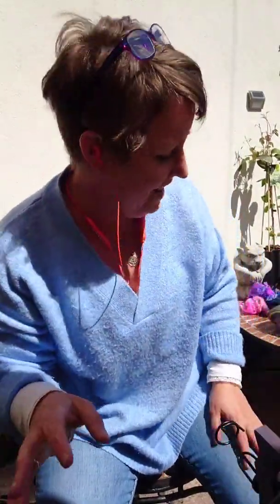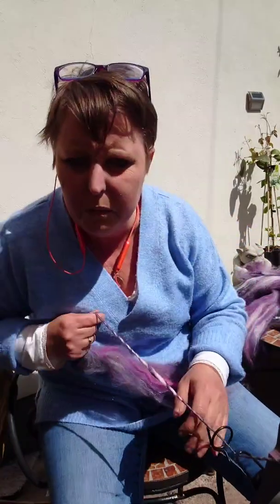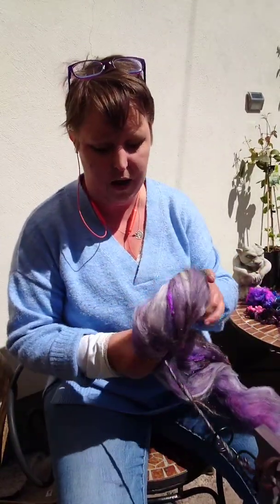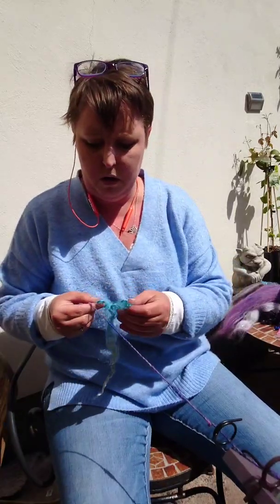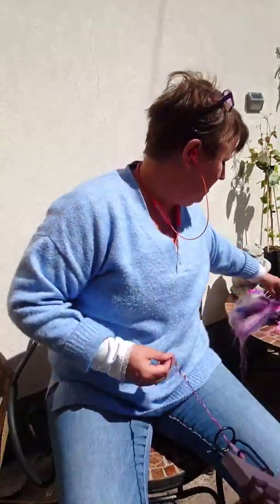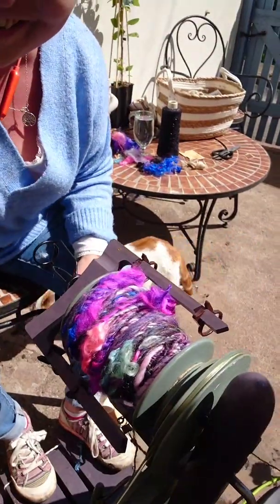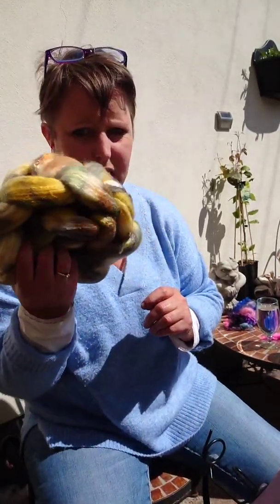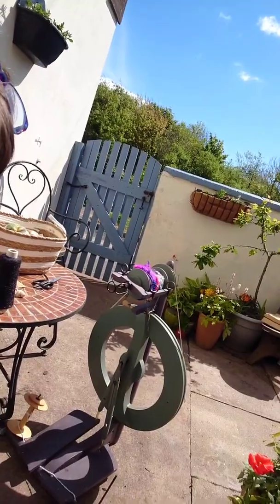A Fibre Artists working day Spinning and chatting while the sun is shining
Follow me on Instagram for watching live chats and getting involved, the random discount code or give away might sneal up occasionally, please hit that thumbs up and subscribe for more content